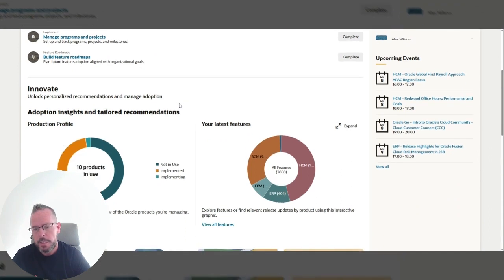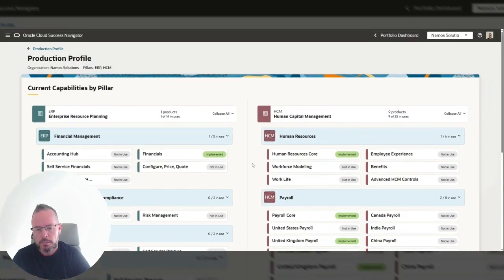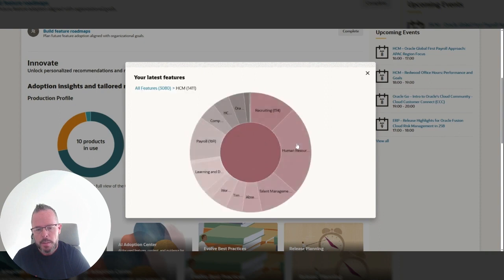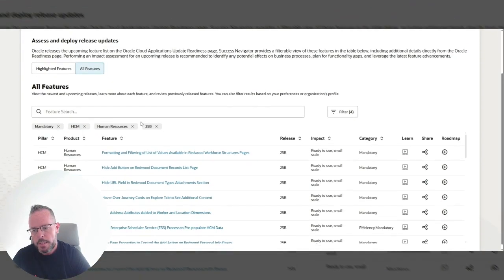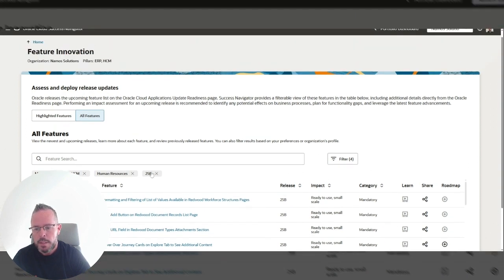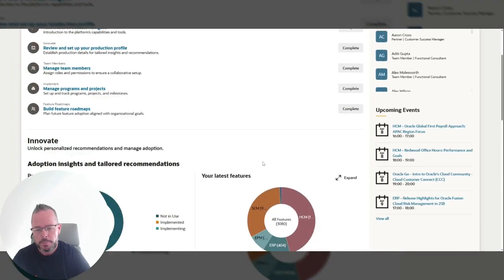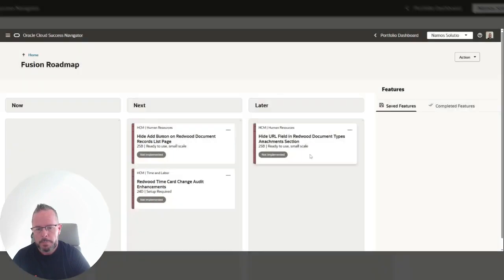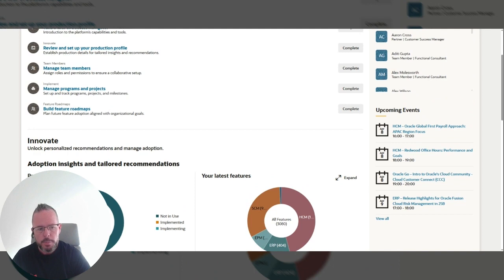Innovate - Cloud Success Navigator Working Group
Join Pete Gutteridge-Paye, Centre of Excellence Director at Namos, as he explores key elements of Oracle's Cloud Success Navigator.

In this series, Pete provides clear practical insights into each area of the framework, designed to help organisations maximise value and achieve long-term success in Oracle Cloud.